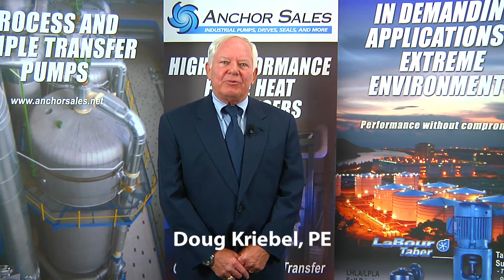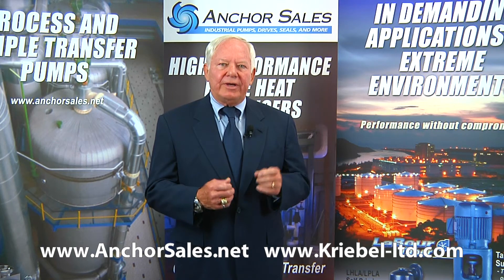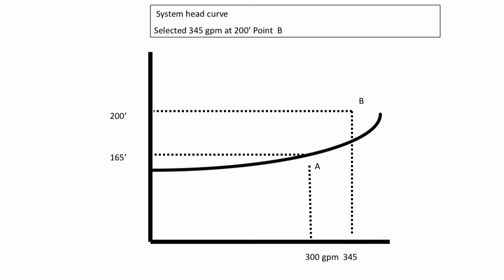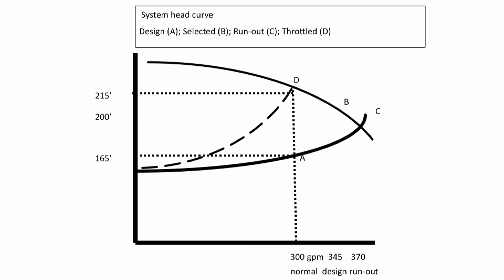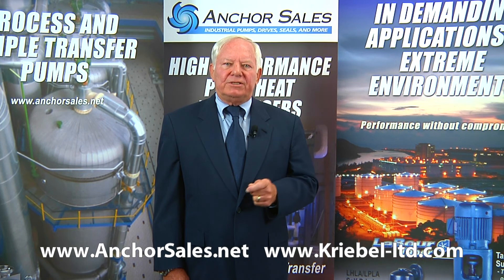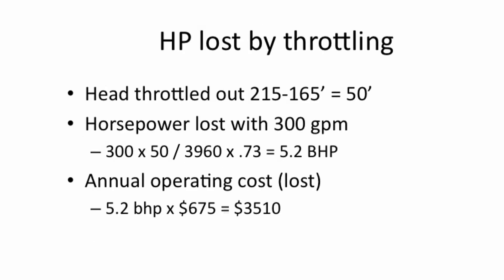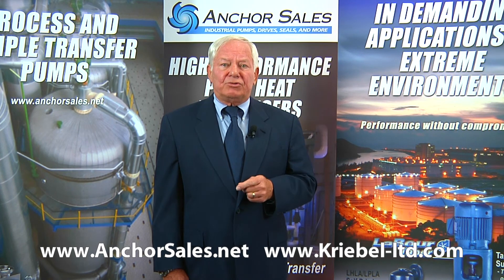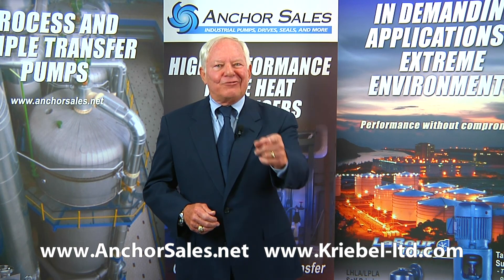Anchor Pump Vol 6 Pump Sizing How Safety Factors Affect Pump Systems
It's prudent to use safety factors when sizing pumps. After calculating the system head, based on the accuracy of the data, allowing for wear, deposits in line adding friction with age, and other possible reasons, most pump systems have some safety factor For more information please feel free to contact us at